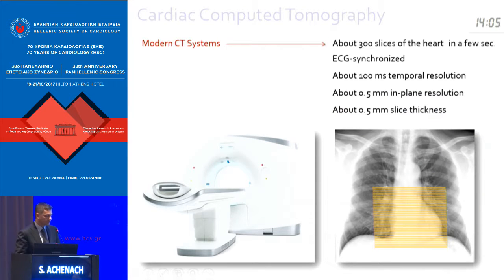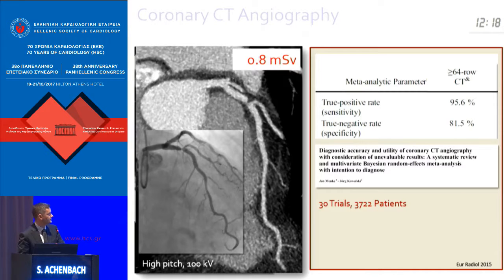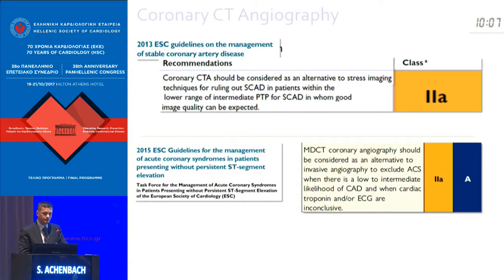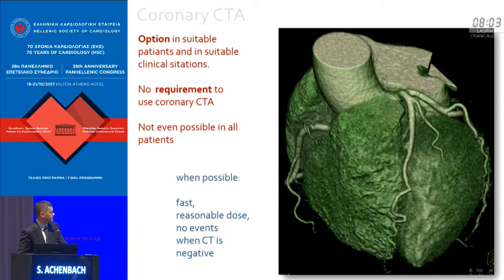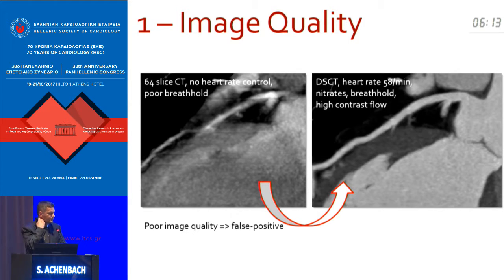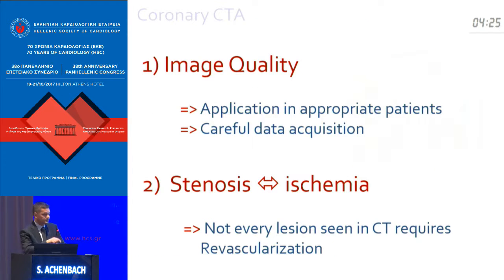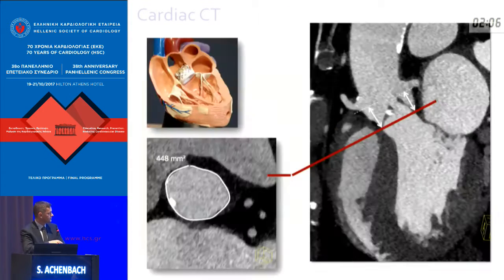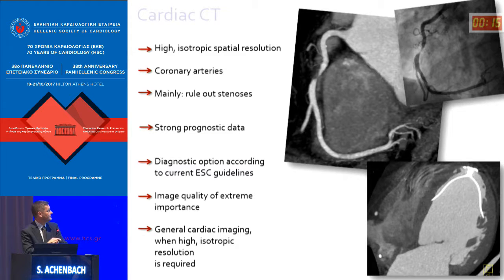S.ACHENBACH | Καρδιακή Αξονική Τομογραφία- Τελευταία λέξη της τεχνολογίας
12:00-13:00 Διαλέξεις
Πρόεδροι: Α.ΑΝΑΣΤΑΣΑΚΗΣ,Γ.ΚΑΡΑΤΑΣΑΚΗΣ
12:00-12:18 Καρδιακή Αξονική Τομογραφία- Τελευταία λέξη της τεχνολογίας
S.ACHENBACH
12:20-12:38 Τα κρυμμένα μυστικά της καρδιακής ανεπάρκειας
P.ELLIOTT
12:40-12:58 Η σημερινή κατάσταση της τεχνολογίας στην μη επεμβατική ανίχνευση του ευάλωτου ασθενούς
Χ.ΑΝΤΩΝΙΑΔΗΣ